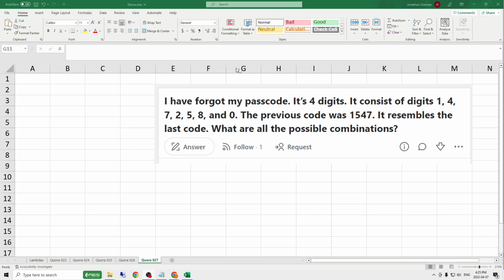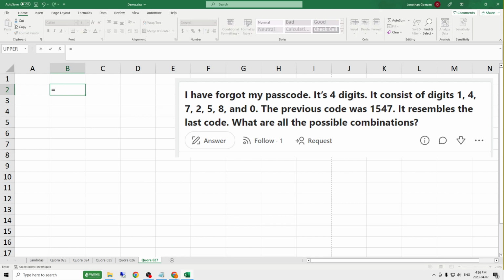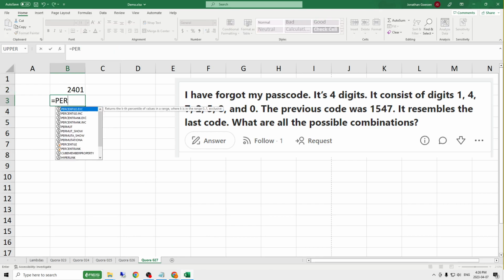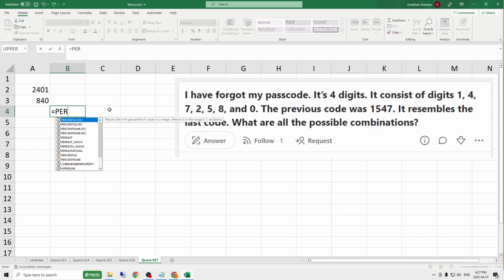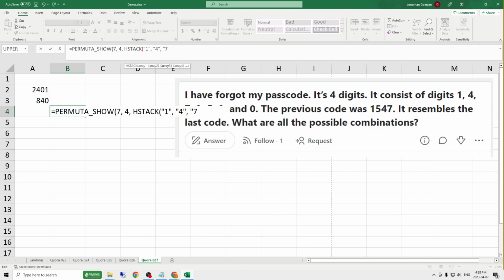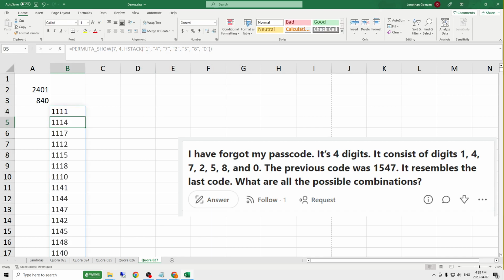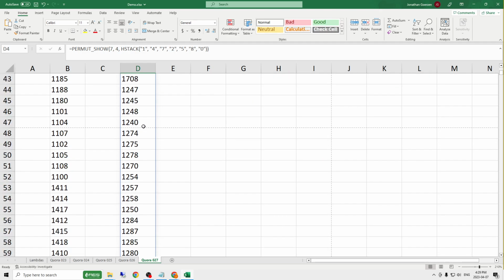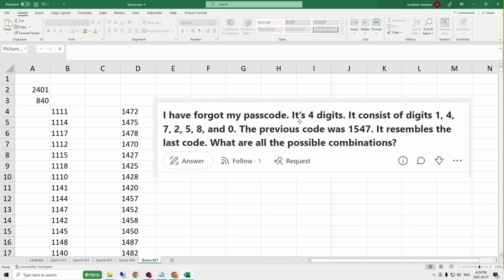Quora 027: I lost my passcode! How many passcodes are there?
This is a video response to a quora question similar to the title.